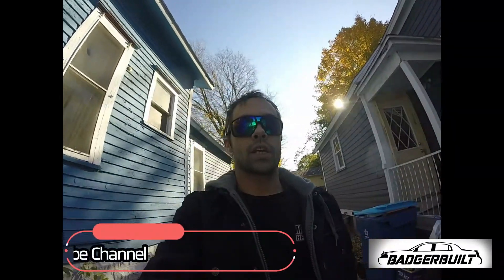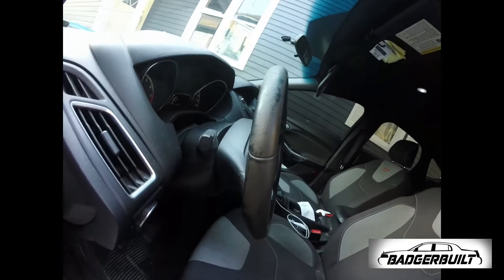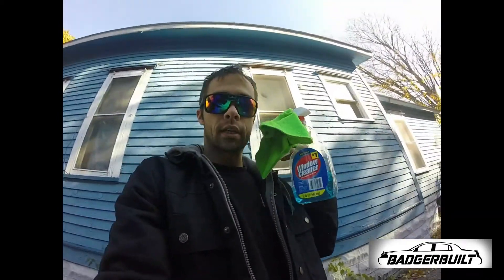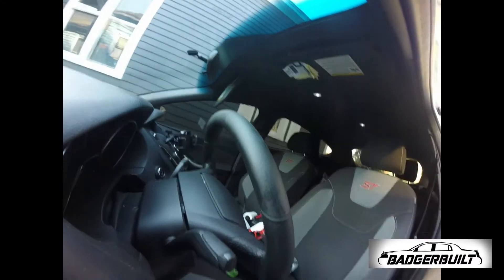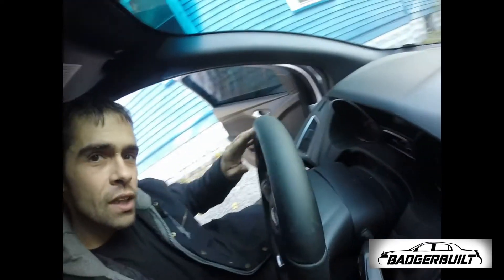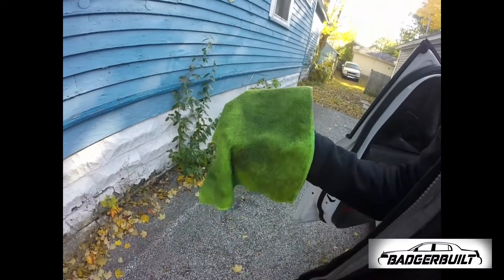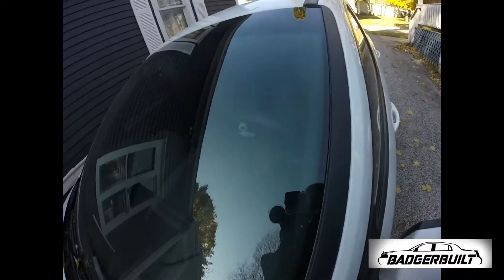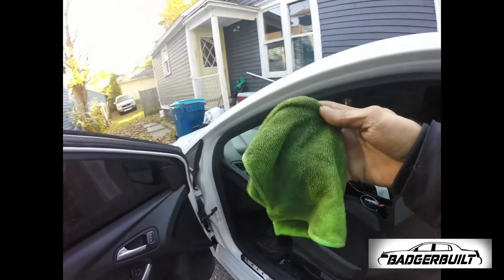Removing gross steering wheel build up with Window cleaner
Ever sense i bought my 16 ST "Storm Trooper" the steering wheel has had a disgusting, black grease build up on it. Like the previous owner didnt know how much lotion was to much or something, idk. A friend of mine said windex would get rid of at least most of it. And ill be dipped, it did. Steering wheel is still worn but at least now i dont feel like im grabbing someone elses gross hand juice left overs!